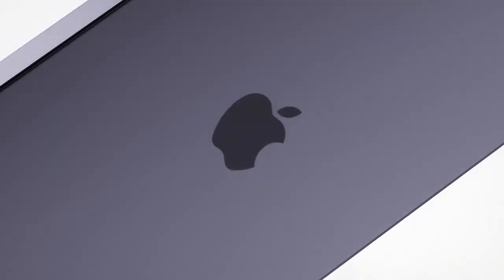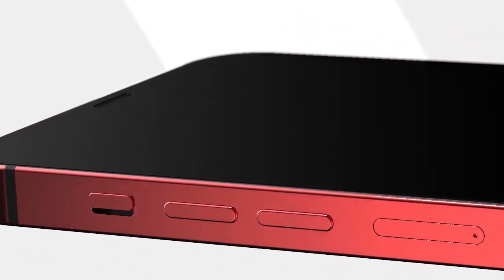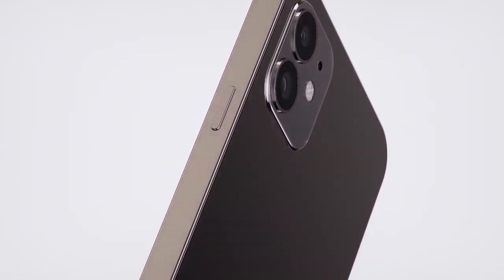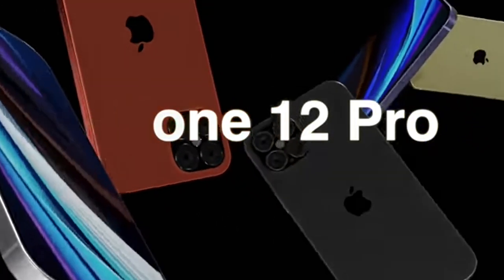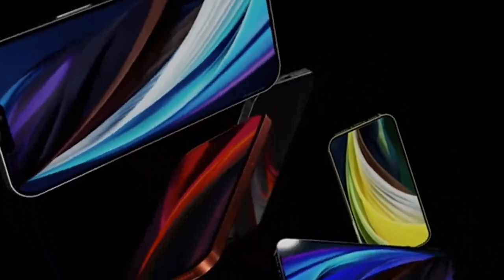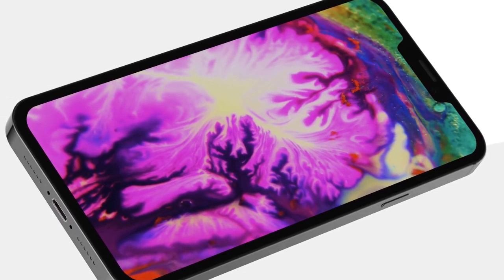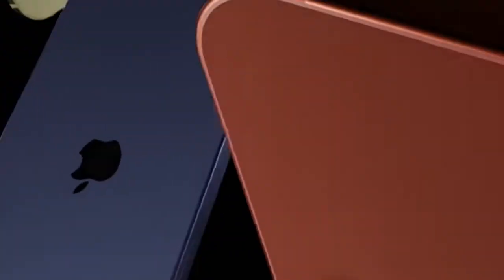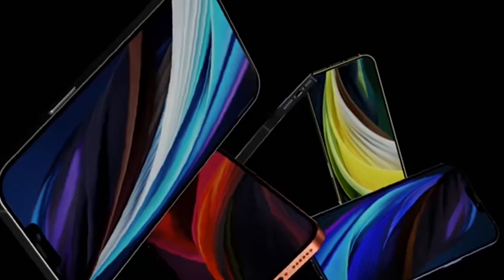Apple IPhone 12 - DESIGN AND SPECS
THE DESIGN AND SPECIFICATIONS OF THE IPHONE 12 SERIES HAVE BEEN LEAKED.New leaks shows old cameras and iphone 4 box.